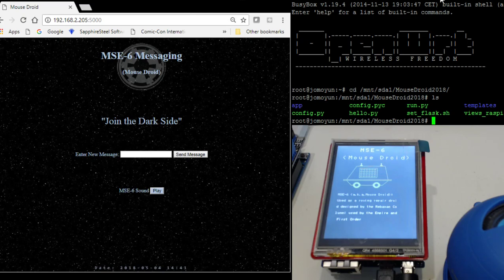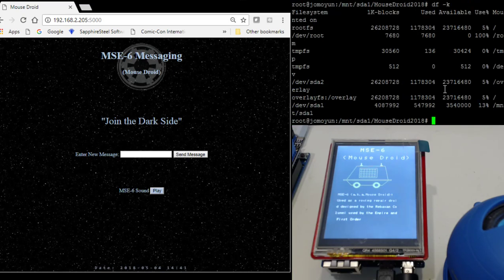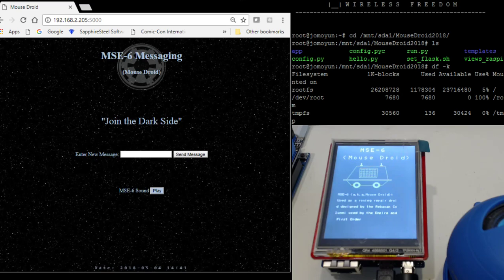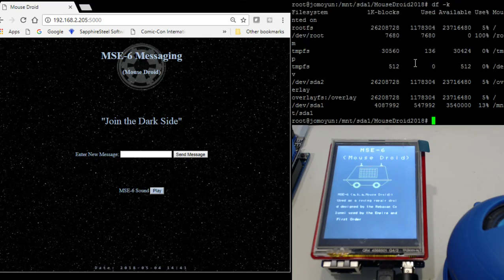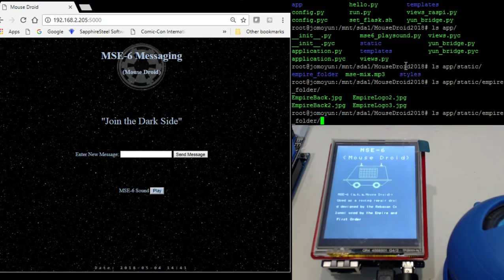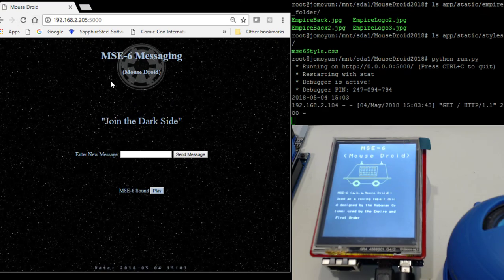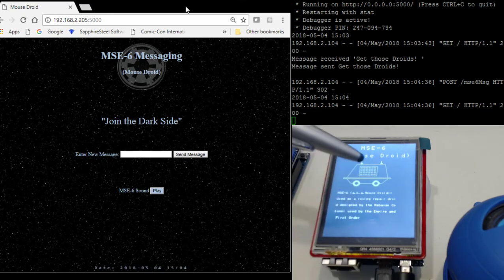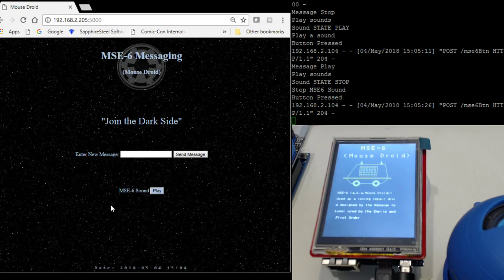MSE-6 Mouse Droid Arduino Yun UI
This is an interface I am working for a MSE-6 Mouse Droid from Star Wars that I am building. I'm using an Arduino Yun running OpenWrt with the Flask Web server to host a web page used as an user interface to the Yun.  The Yun has  Seeed TFT v1.1 Screen that is used to display info regarding the MSE-6 as well as messages sent from the web page.  Along with Flask, I have Python scripts that control some of the communication between the Linux OS on the Yun and the Arduino chip via the Bridge interface. The web page is using JavaScript and CSS for formatting.